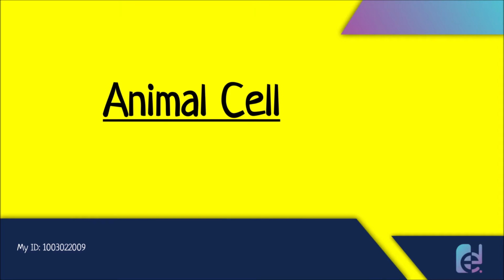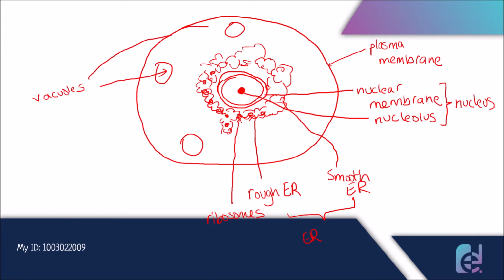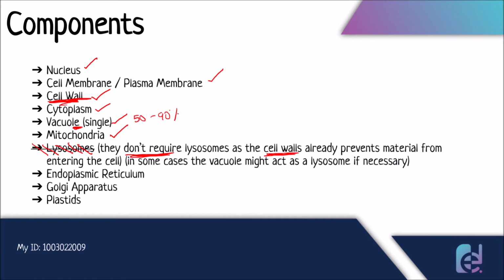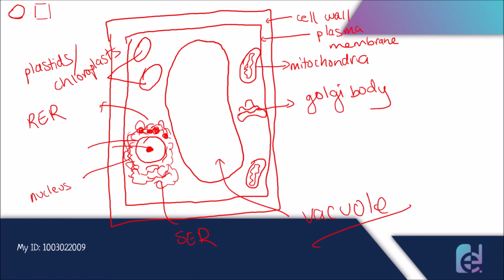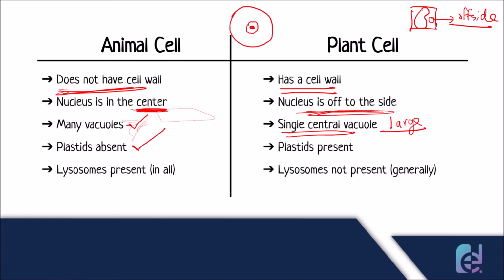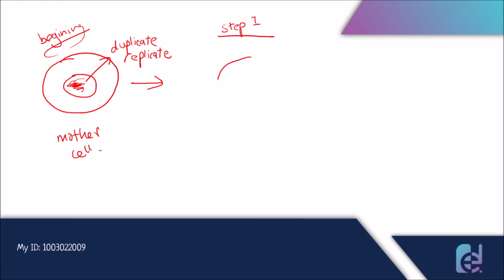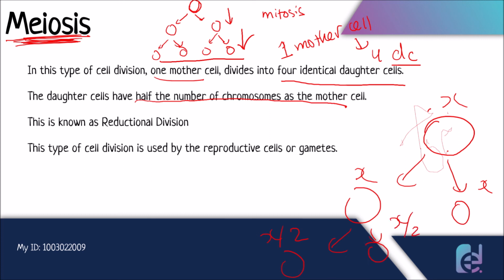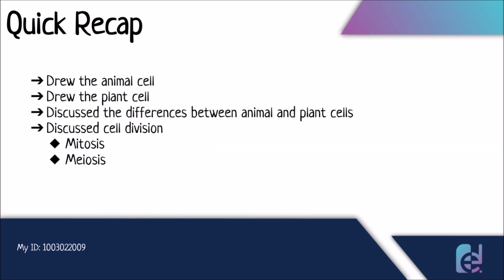Fundamental Unit of Life - Animal Cells and Plant Cells Chapter 4 Biology Class IX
General Science